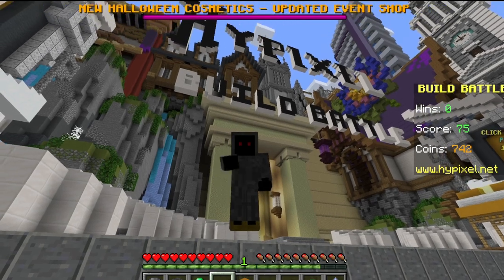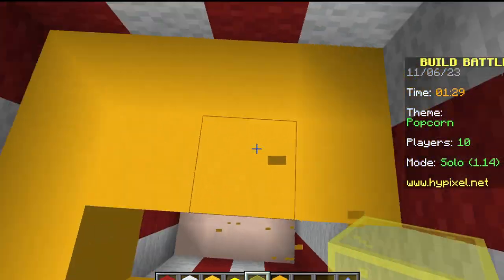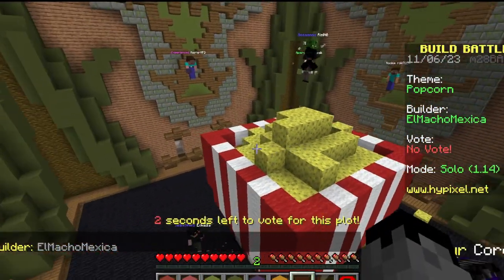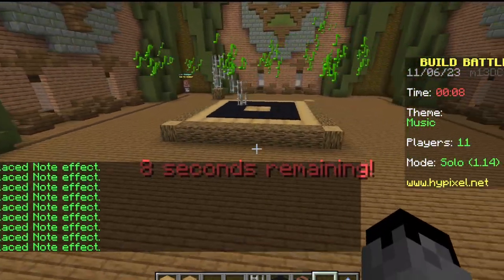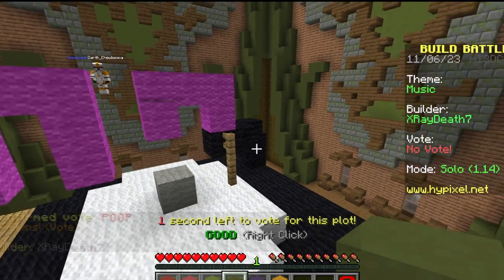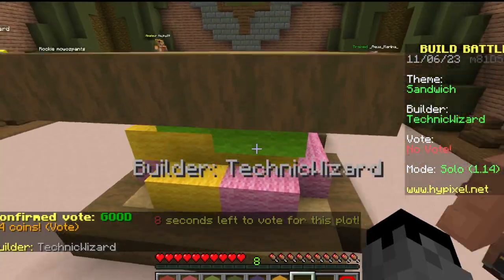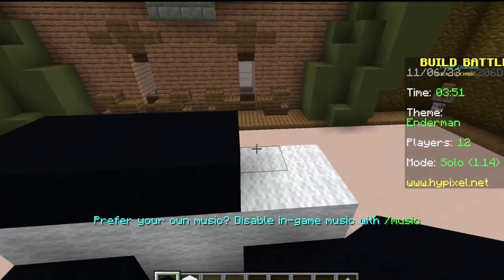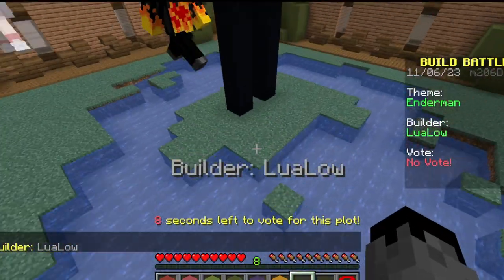I played Minecraft build battle!!! | Inexorable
I played build battle and won!
➦ SOCIAL MEDIA!